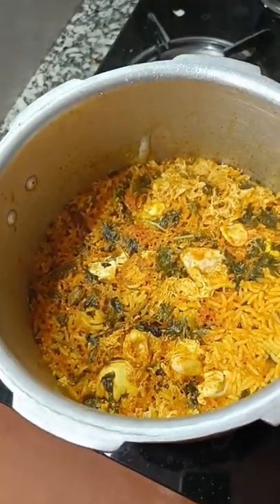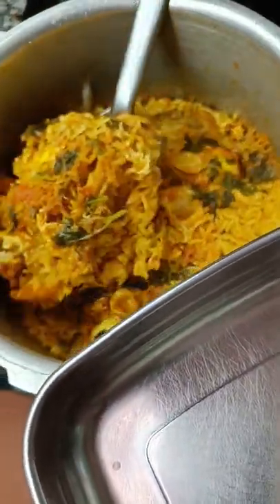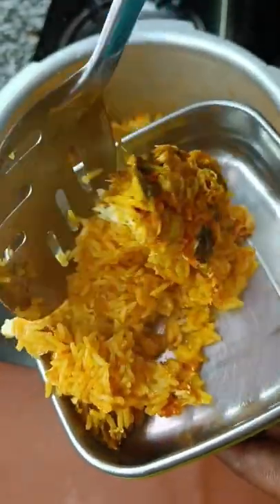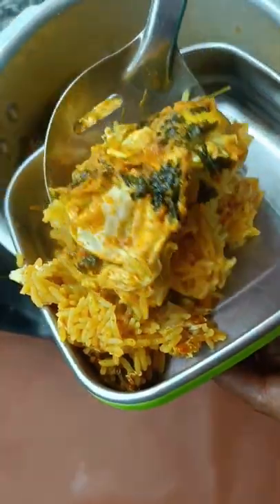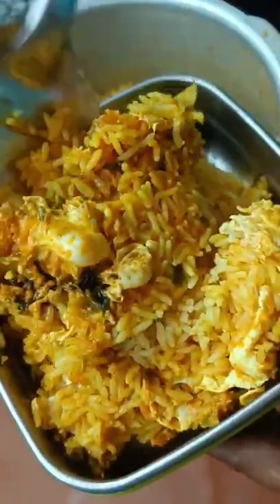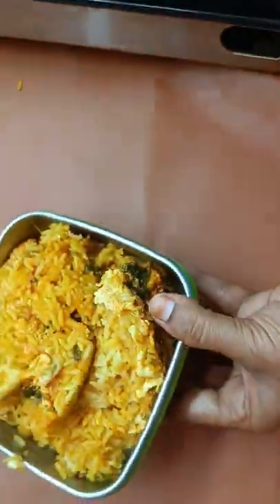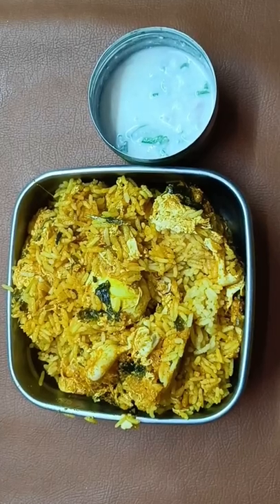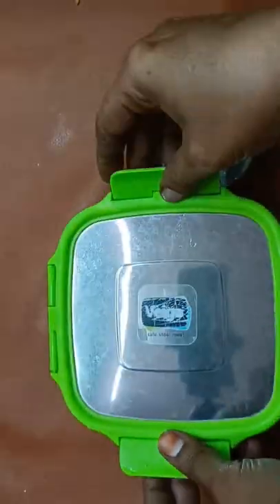Today's Lunch Box Recipe#shorts